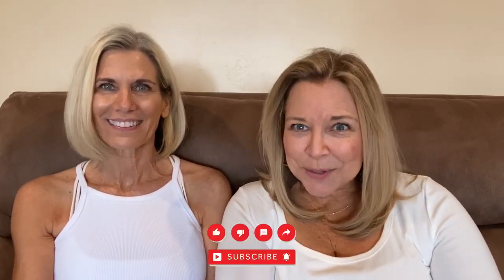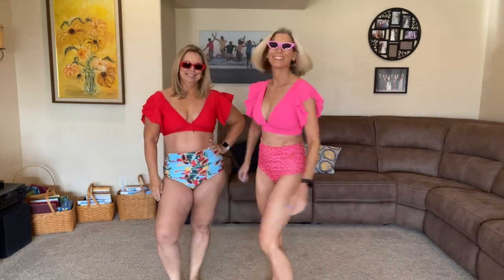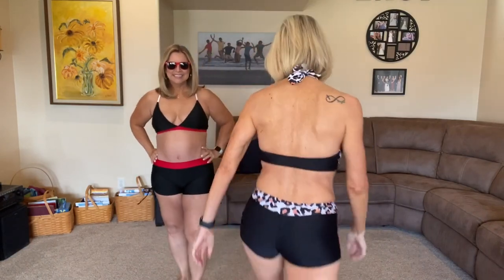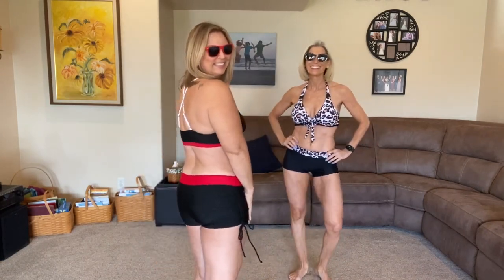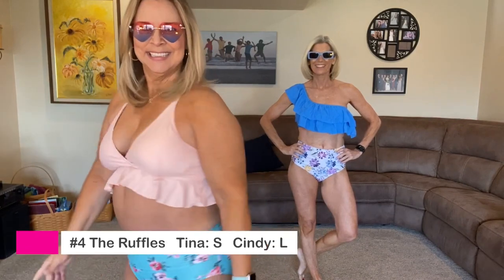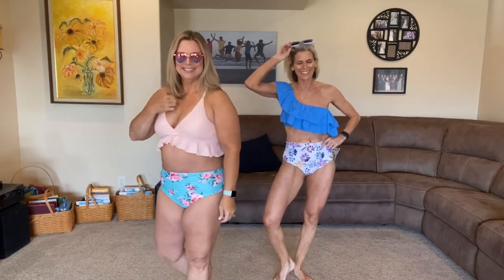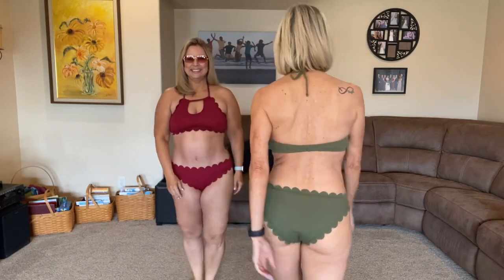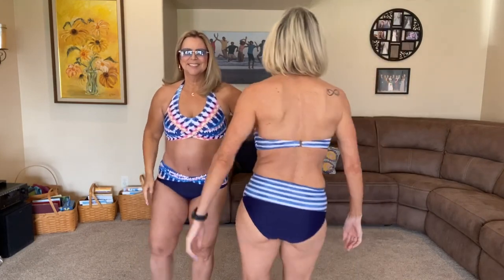Amazon 2 Piece Swimsuit Review! 2023 Taking me out of my comfort zone 😳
Tina and Cindy try on 2 piece swimsuits and sunglasses from @Amazon. Some are great, some are not! 6 bathing suits are a mix of high waist, hipsters, and boy shorts. Let us know what you think!

Links for swimsuits below.

Swimsuit 1
Sizes Cindy- L Tina -M

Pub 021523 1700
Sub 93